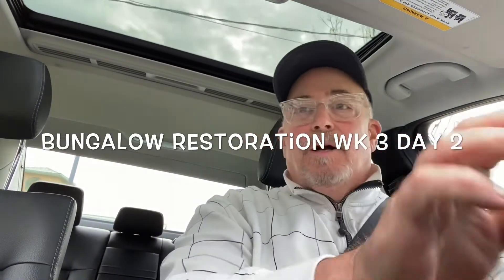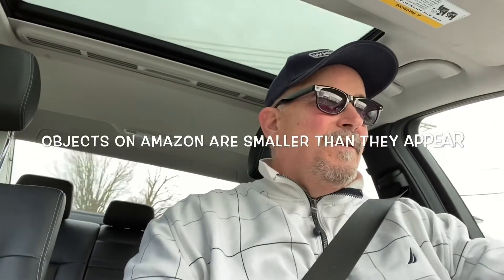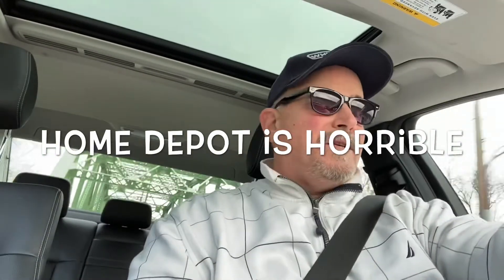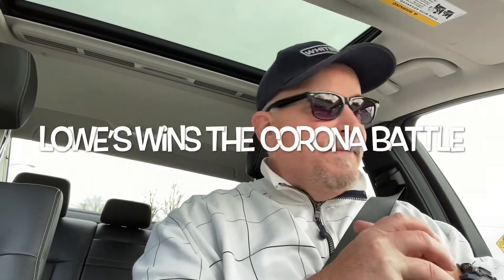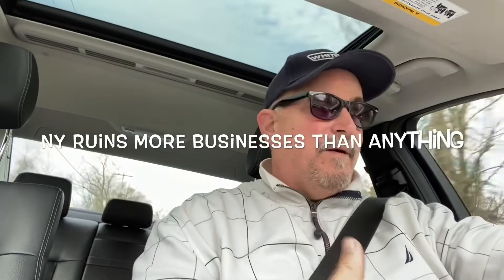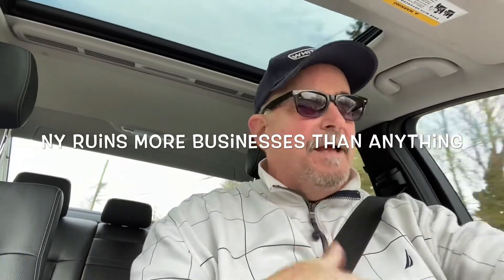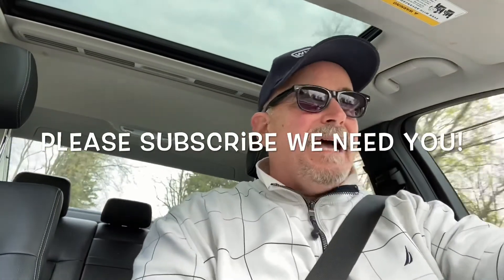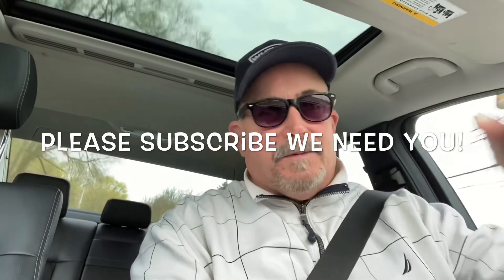Bungalow Restoration Wk 3 Day 2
Things change! The lighting system that the tenant ordered came in and it was all wrong. It was much smaller than it appeared on Amazon so all of a sudden the work stopped. I decided to recreate the basics of the system at the local Big Box Home Stores. Not my favorite activity but we needed to get beyond the lighting system.
Several moments were devoted to explaining the Bungalow restoration Project and hoe the unique Modular Leasing plan benefits the Master Lessee.
The Bungalow Restoration and renovation started a little over two weeks ago beginning with carpet and pad removal. Over 2,000 square feet of carpeting and padding were removed to reveal hardwood floors. If you couple the hardwood floors with the wood trim and 100 year old woodwork a very unique and interesting look begins to appear.
of course the floors will be on hold until the lighting, track lighting, task lighting and common space lighting situations are all resolved and then, of course, the matter of the ceilings must also be considered.